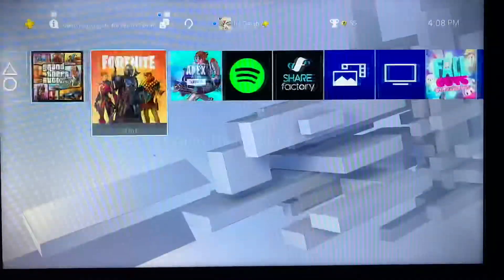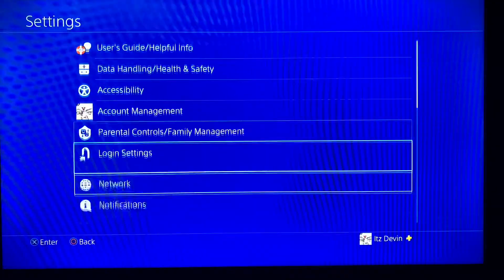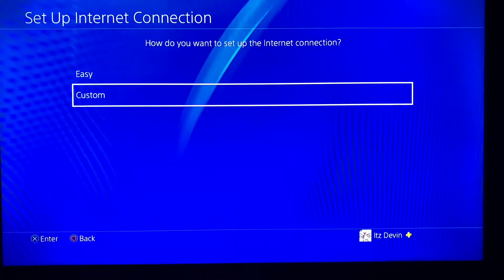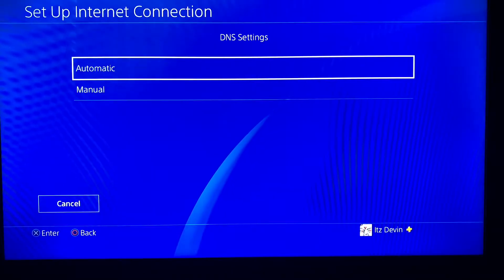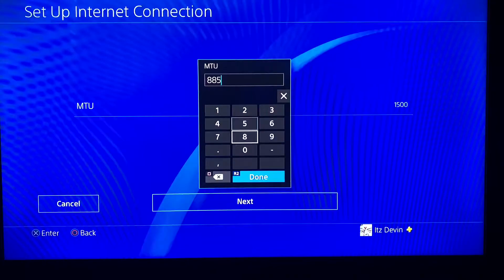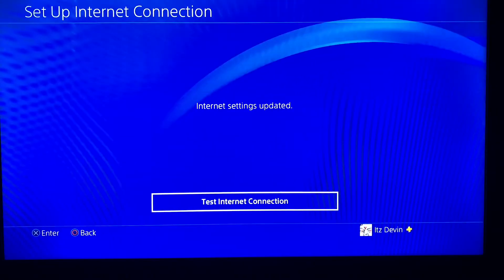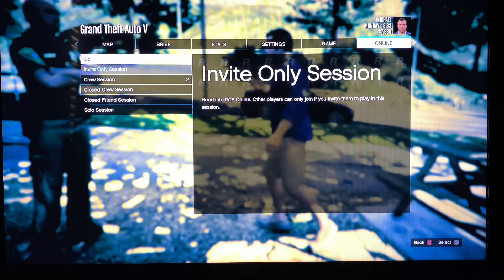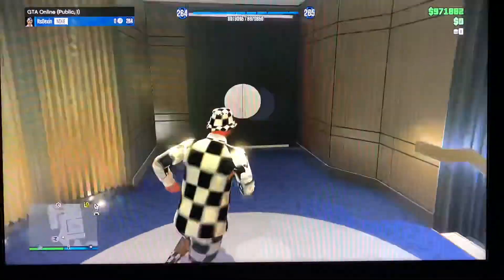How To Get In A Public *SOLO* Session On GTA 5 Online (Fast & Easy)